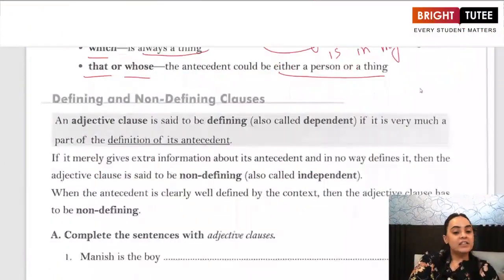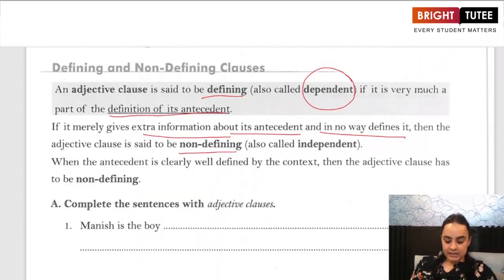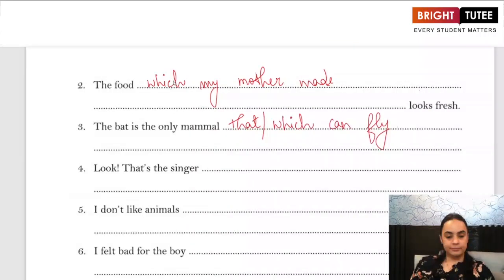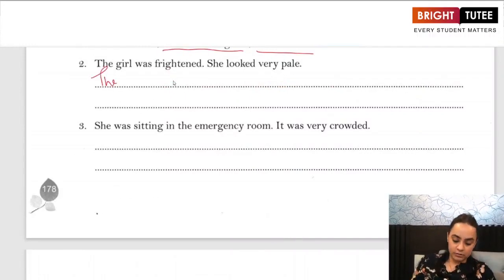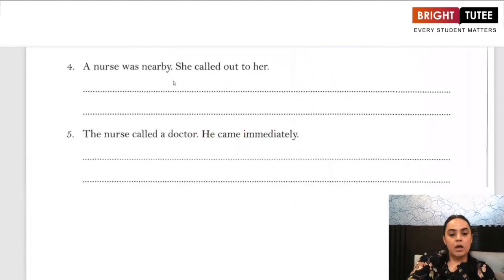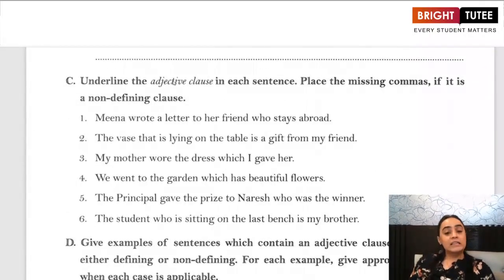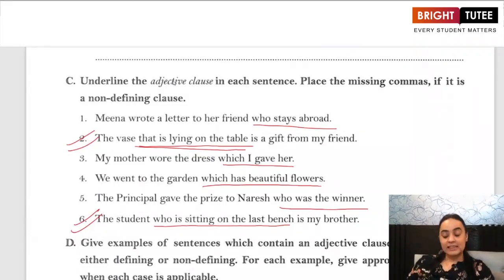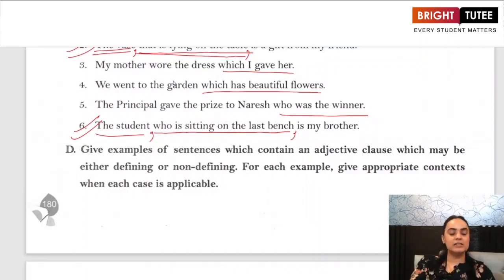Grammar 1 1 Defining and Non Defining Clauses